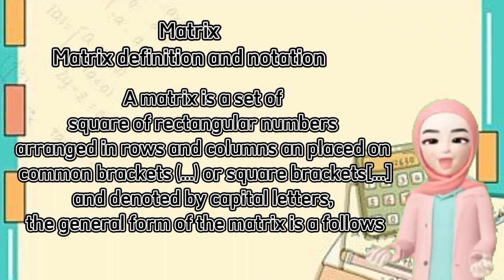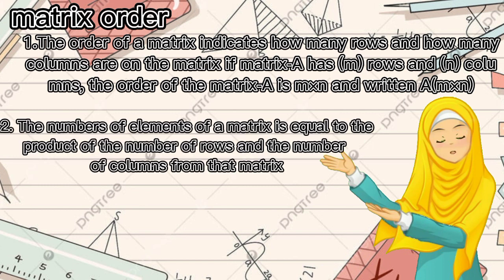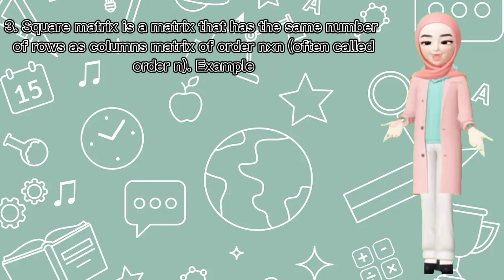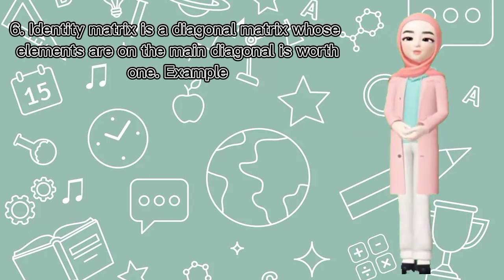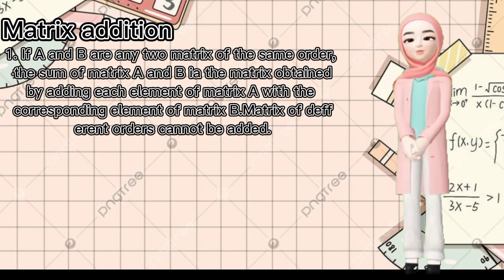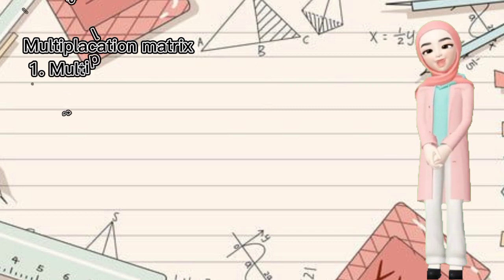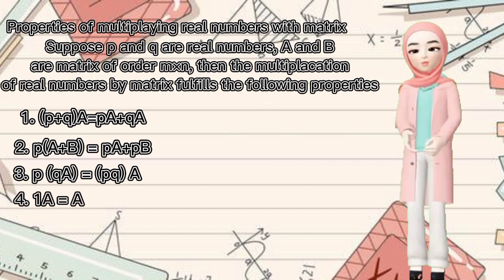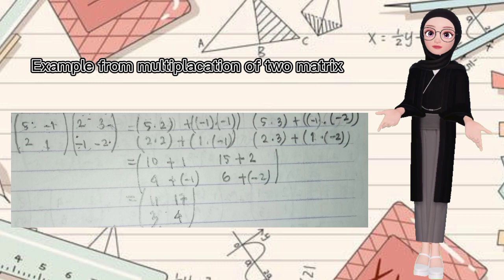MATRIX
Explain 'MATRIX'
Name : Lusi Erlina
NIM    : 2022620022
Class  : A
Prodi   : Pendidikan matematika
Fakultas : Keguruan dan Ilmu Pendidikan
Universitas Madura
Dosen Pengampu : Ibu Rohmah Indahwati. S.pd. M.pd